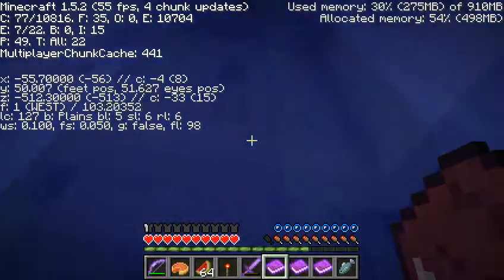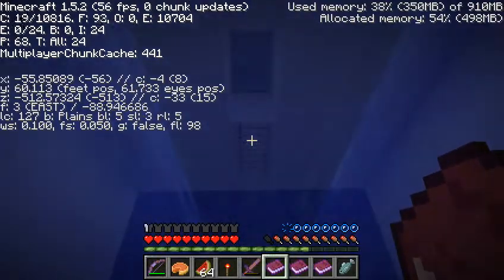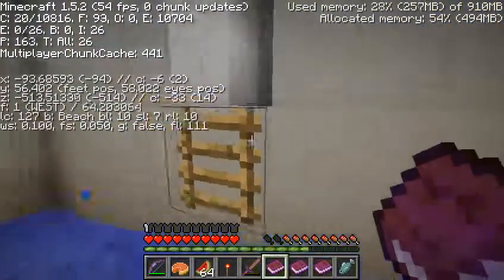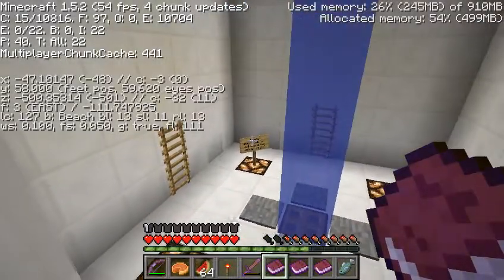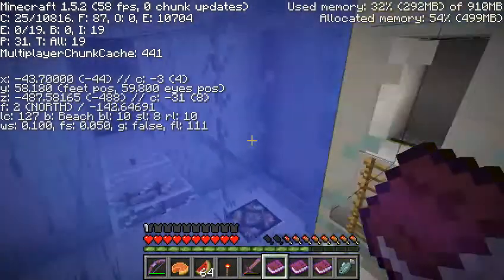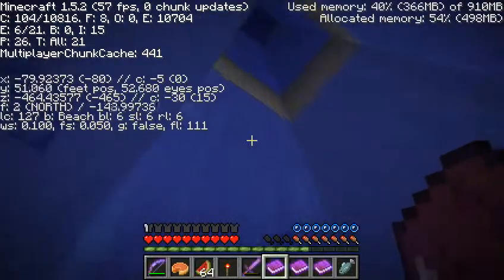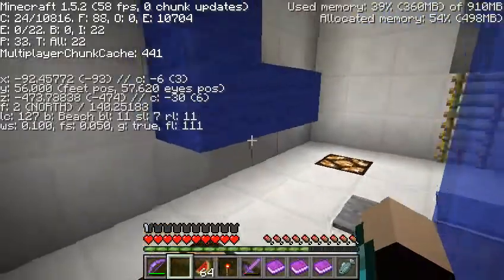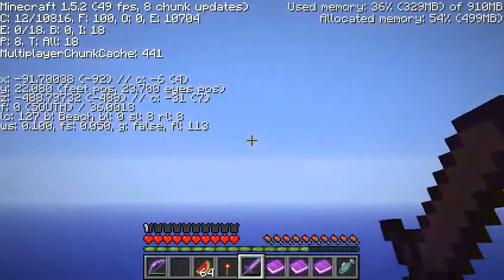"Complex" - #4: A Systematical Approach